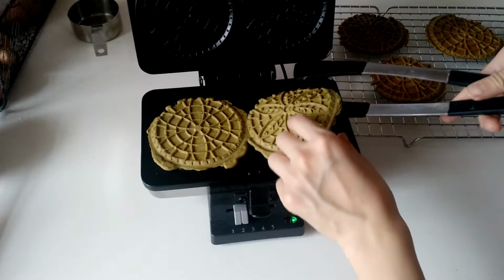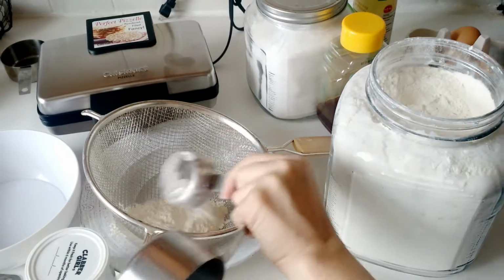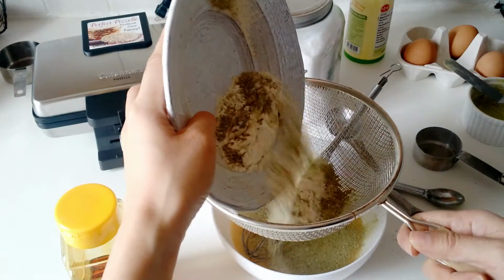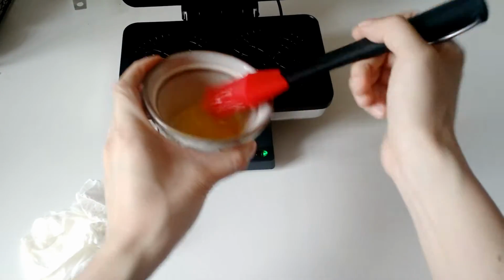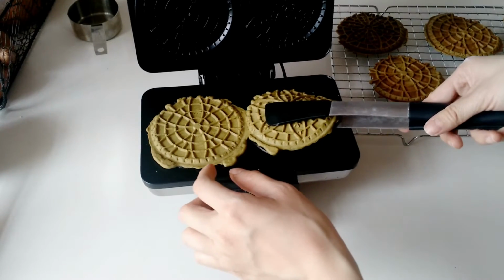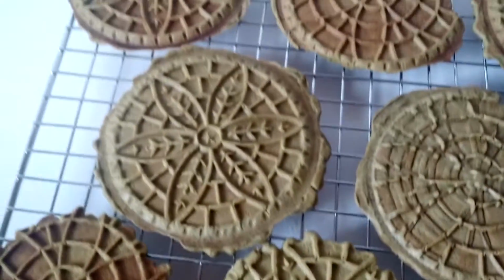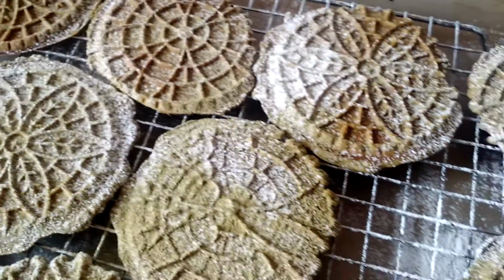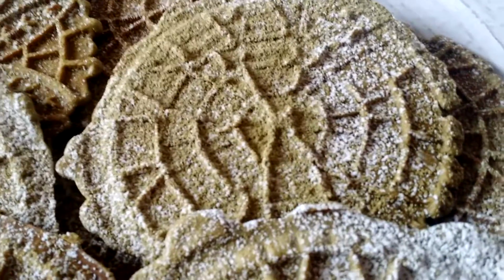Green Tea Matcha Pizzelle Recipe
(Makes 10 pizzelle)

7 tablespoons + 1 teaspoon all-purpose flour
2/3 teasoon baking powder
2 tablespoons green tea matcha  powder
1 egg + 1 egg white
2 tablespoons + 2 teaspoons sugar
1 tablespoon honey